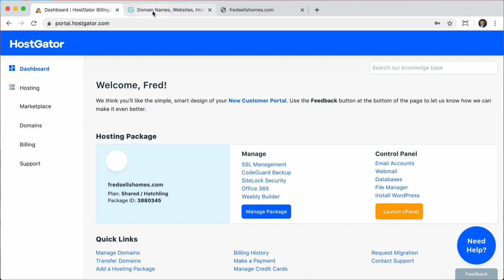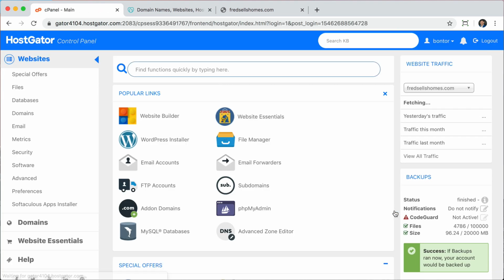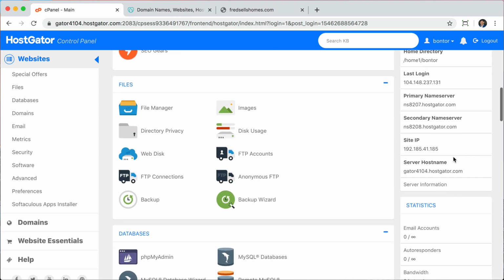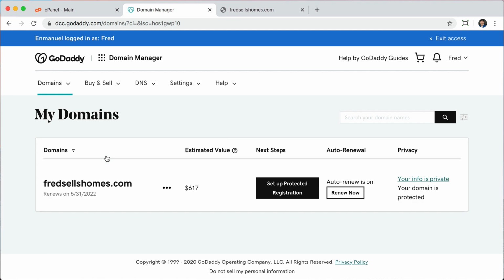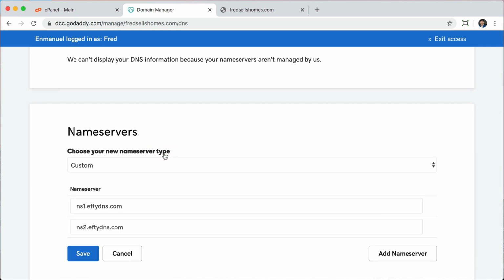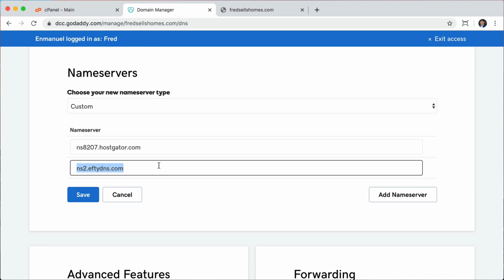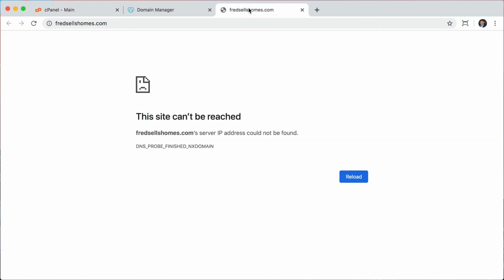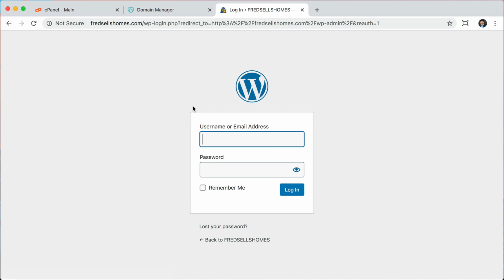How To Connect a Domain To HostGator Hosting- Step by Step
In this video, I will show you how to connect your domain from any other company to HostGator.

If you bought your domain from another website that is not HostGator your WordPress website might not automatically show up as you expected! This is because since your domain is coming from another website you need to do one extra step.

You need to connect your domain's name servers (DNS) to your HostGator hosting. In this video, I will show you how to connect your domain's name servers to HostGator hosting so that your website can show up properly.